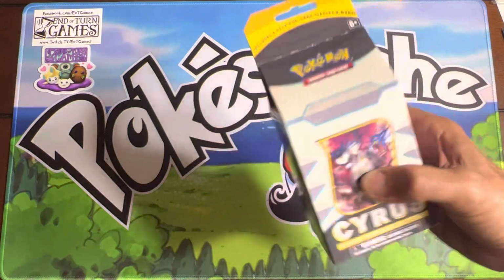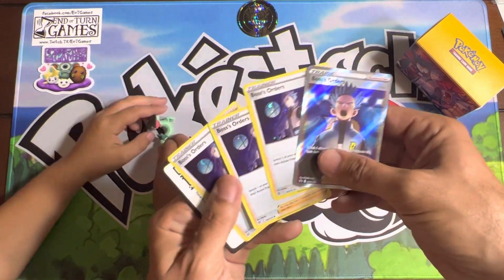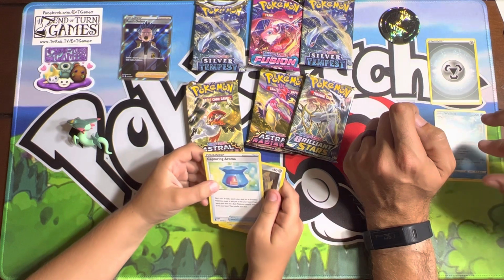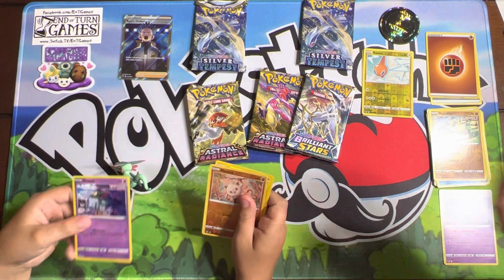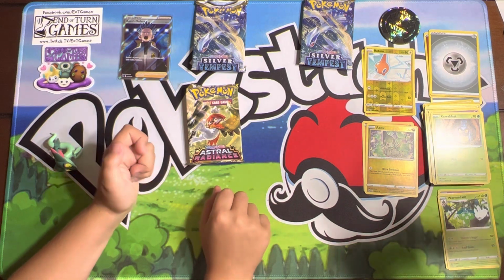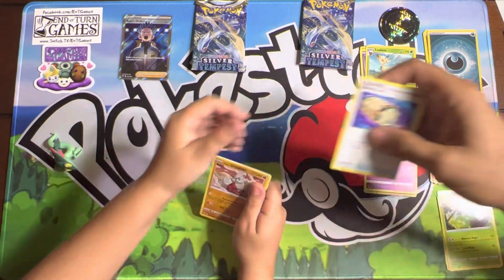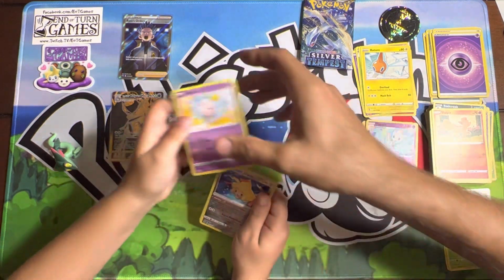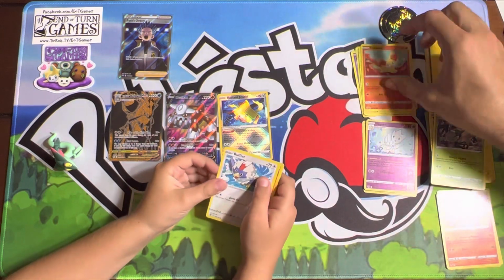Cracking Open a Cyrus Box Like a BOSS!!!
Nick opens a Cyrus Box